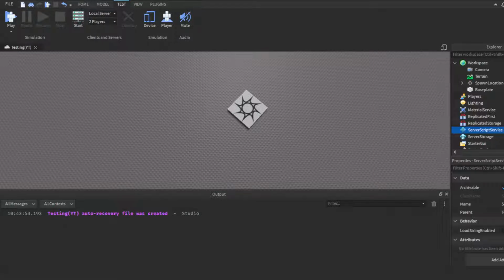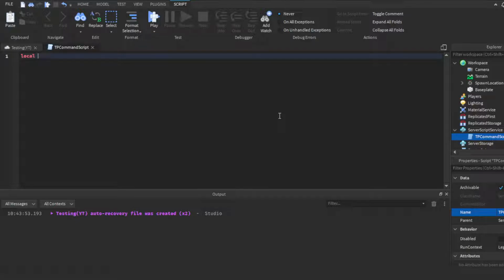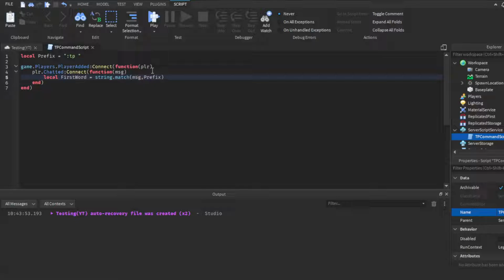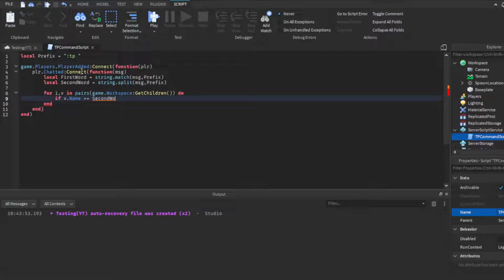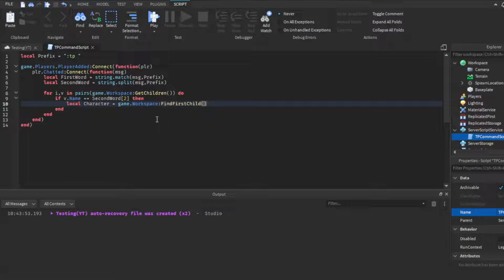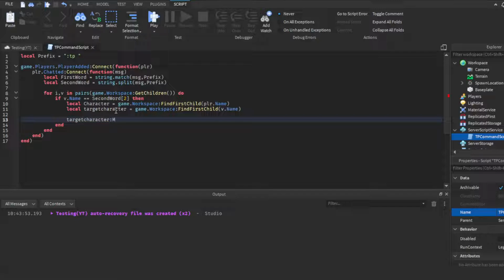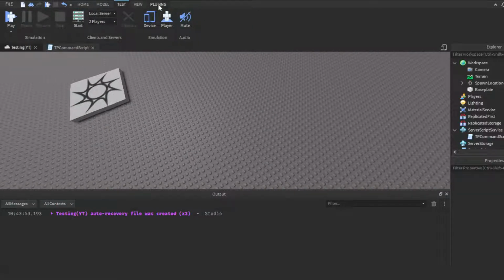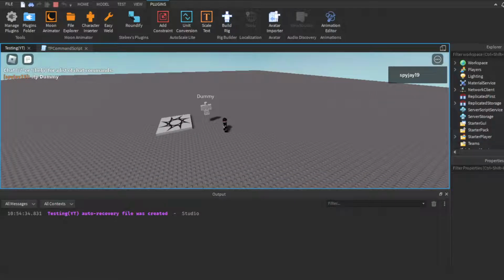How to make a TP command in Roblox!(Roblox Studio Scripting Tutorial 2022!)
script:
local Prefix = ":tp "

game.Players.PlayerAdded:Connect(function(plr)
 plr.Chatted:Connect(function(msg)
  local FirstWord = string.match(msg,Prefix)
  local SecondWord = string.split(msg,Prefix)

  for i,v in pairs(game.Workspace:GetChildren()) do
   if v.Name == SecondWord[2] then
    local Character = game.Workspace:FindFirstChild(plr.Name)
    local targetcharacter = game.Workspace:FindFirstChild(v.Name)

    targetcharacter:MoveTo(Character.HumanoidRootPart.Position)
   end
  end
 end)
end)